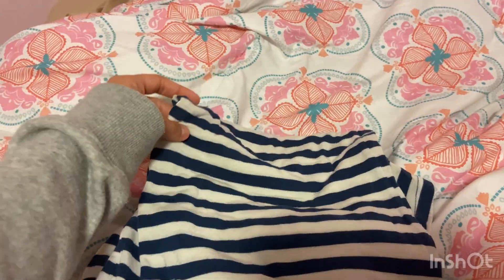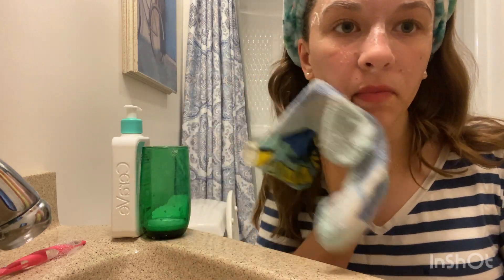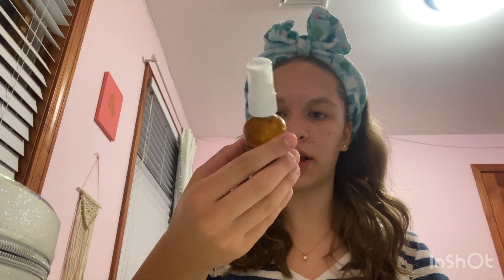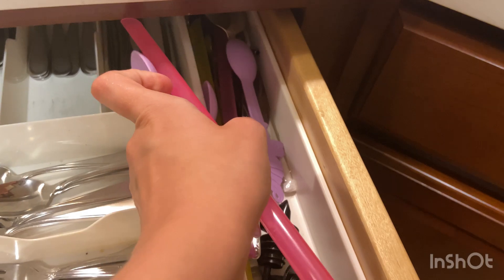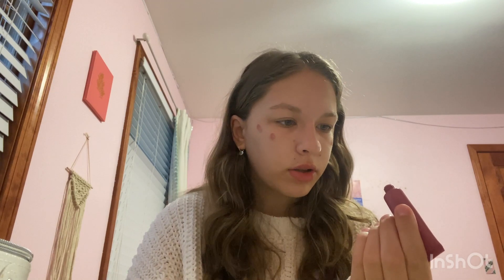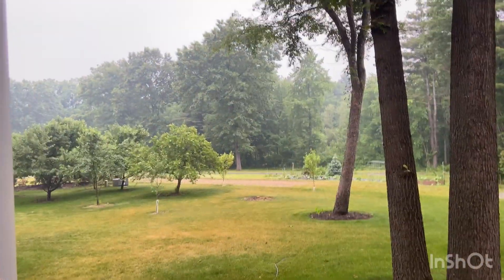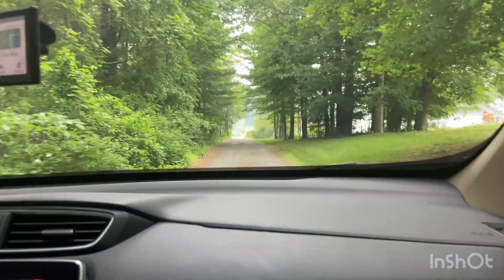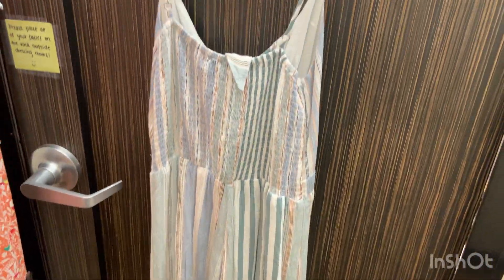A day in my life: Wild Fires 🔥, New Nails, Shopping 🛍️, Dunkin,